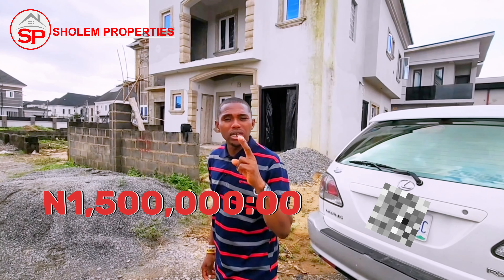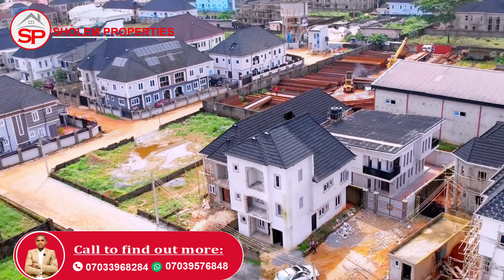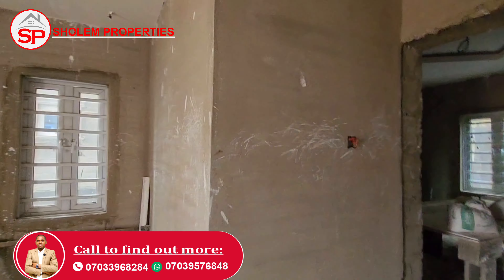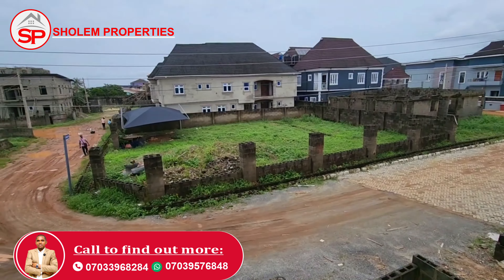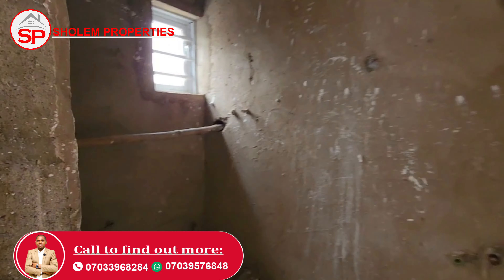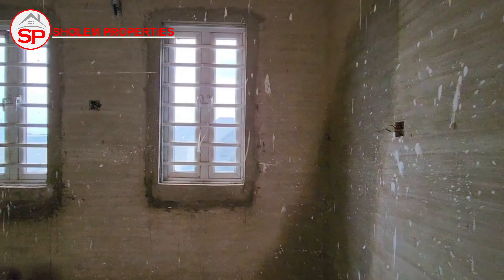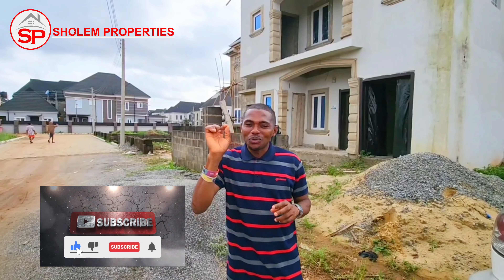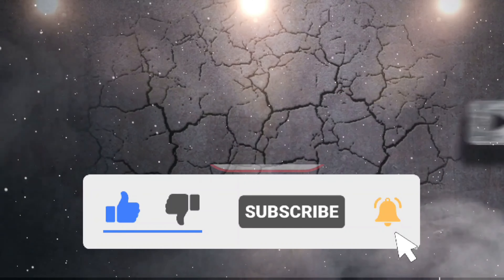Exclusive Tour Inside 50M Apartments for Sale in Lagos Mainland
Inside a 50 Million Apartments for sale in Lagos Mainland.

it's a twin 2-bedroom and self-contained apartment. and is seated on 150sqm of Land.

This Estate is located in the heart of Lagos mainland Ipaja, Alimosho Local Government Area of Lagos.

It is about a 25-minute drive from Murtala Muhammed International Airport Ikeja and an 8 to 12 minutes drive from Iyana-Ipaja

It's a well-secured Estate.

FEATURES:
•Fully fenced Estate
•Gate house
•Secured Community
•Well Designed Layout
•Highly Developing Environment

Document: Deed And Survey